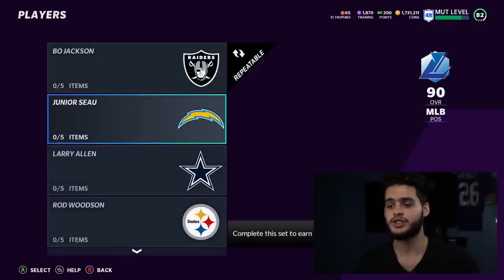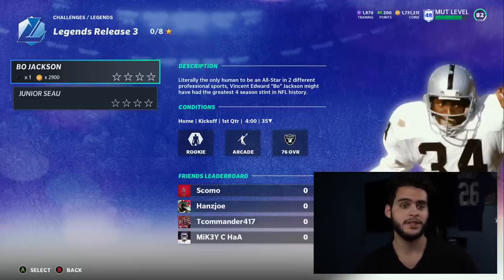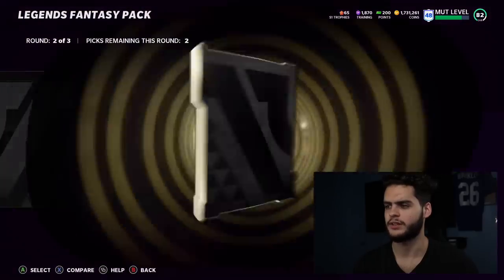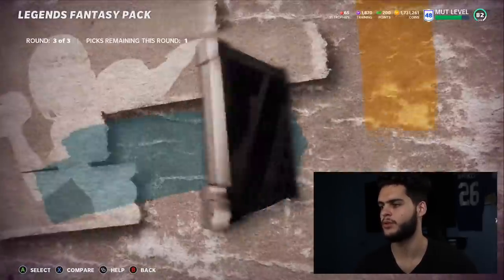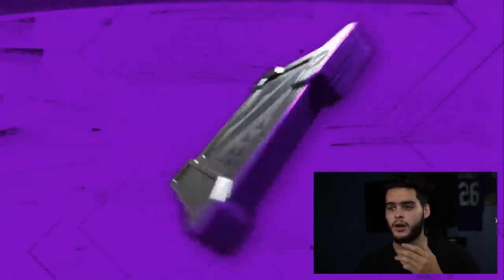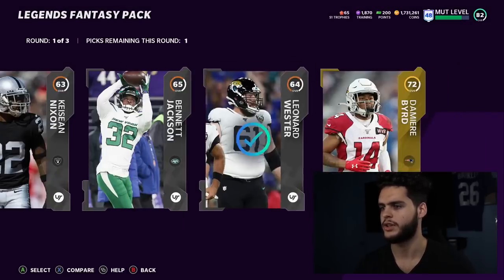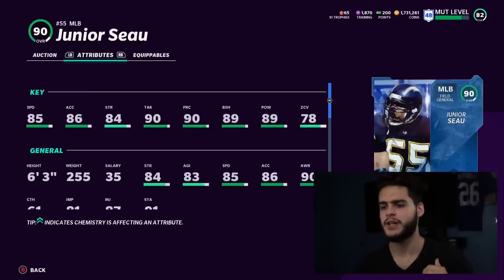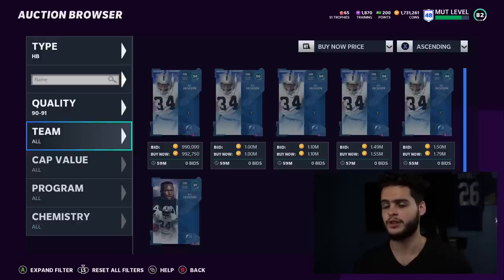INSANE 91 LTD BO JACKSON AND SEAU! FIRST LTD LEGENDS! $100 LEGEND FANTASY BUNDLE! | MADDEN 21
INSANE 91 LTD BO JACKSON AND SEAU! FIRST LTD LEGENDS! $100 LEGEND FANTASY BUNDLE! | MADDEN 21INSANE 91 LTD BO JACKSON AND SEAU! FIRST LTD LEGENDS! $100 LEGEND FANTASY BUNDLE! | MADDEN 21